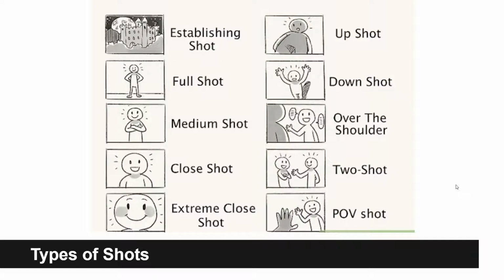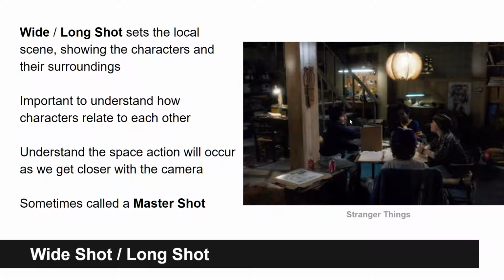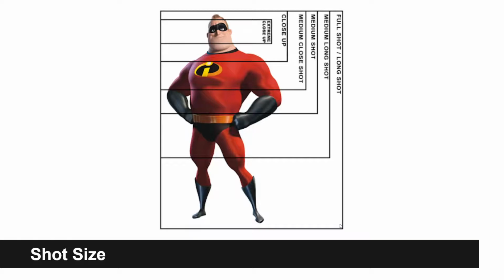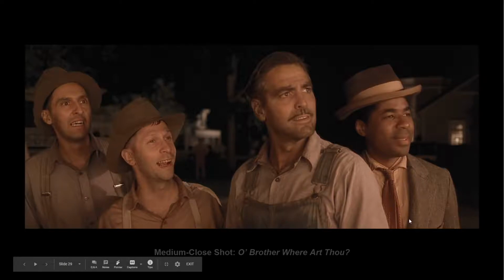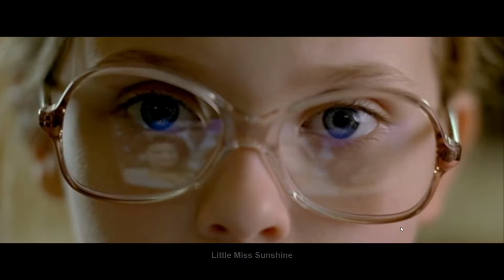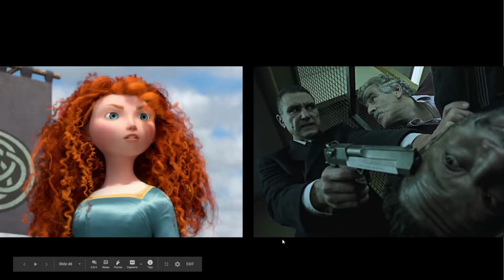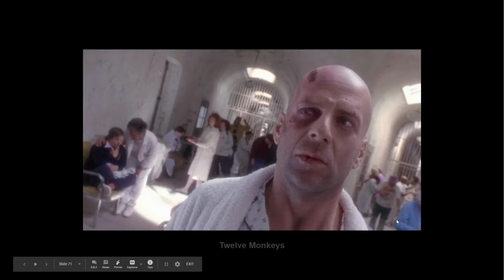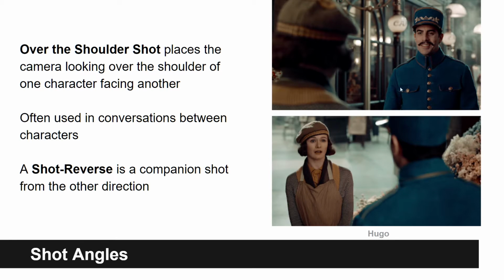Cinematography (Shot Framing, Camera Angle)